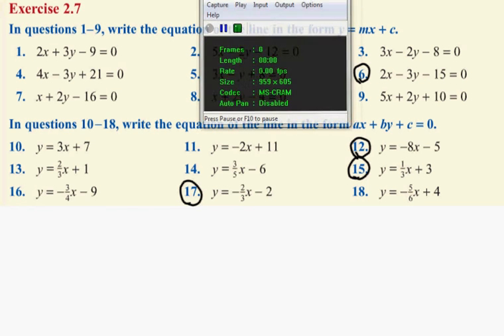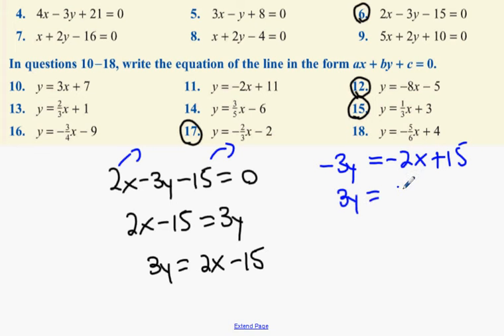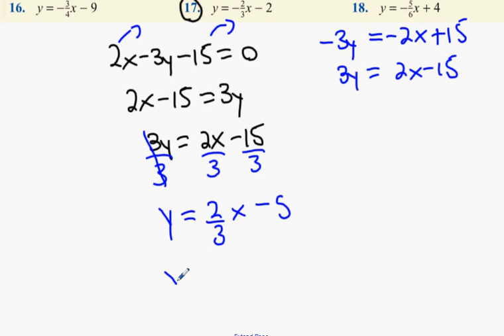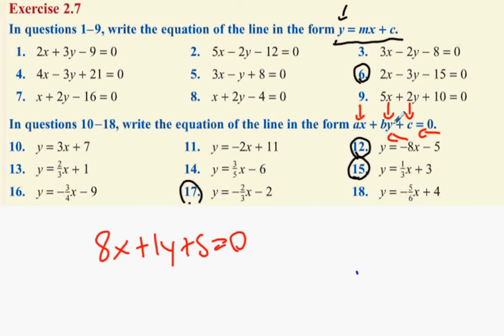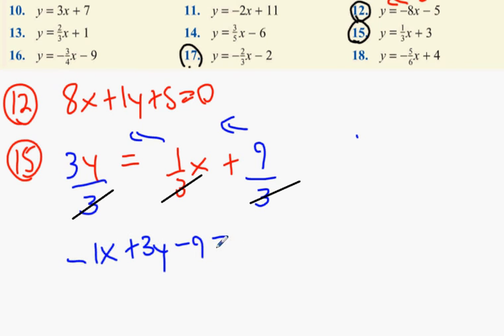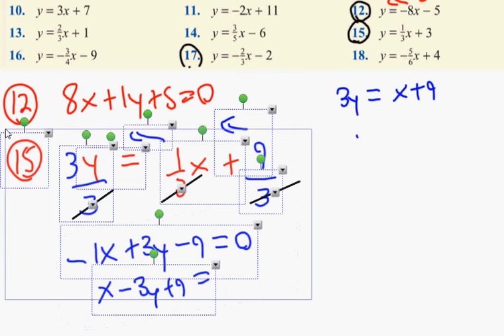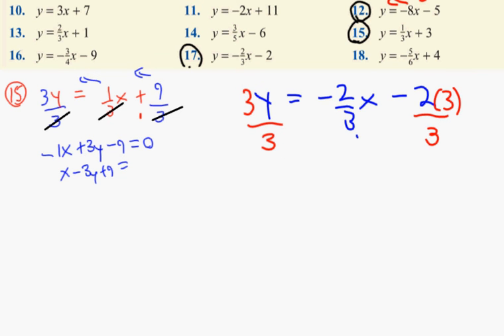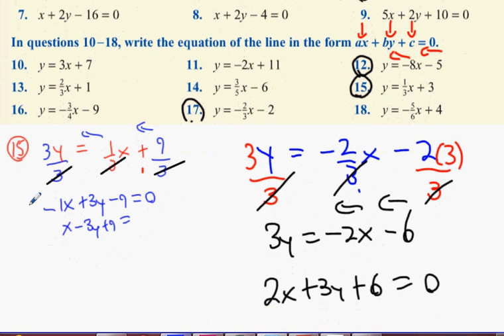5th geometry 2 7 q6q12q15q17